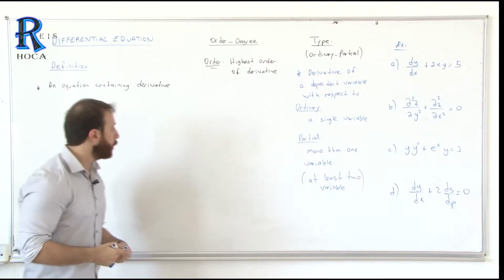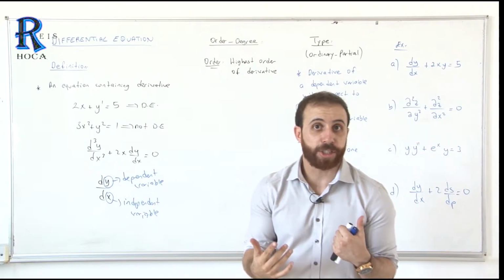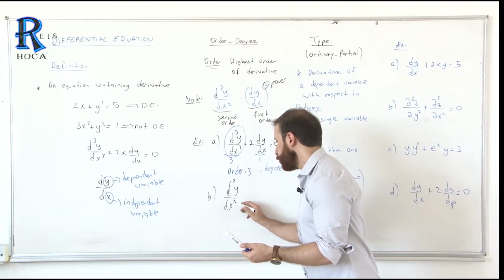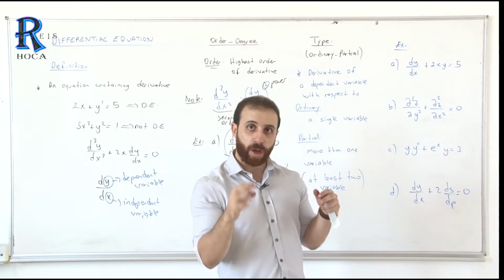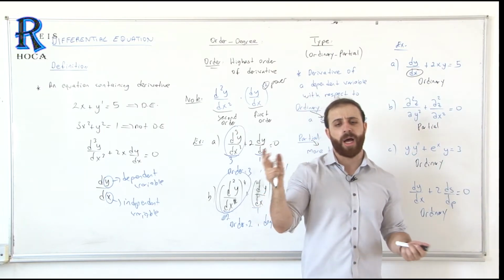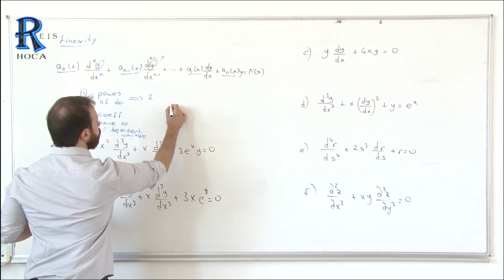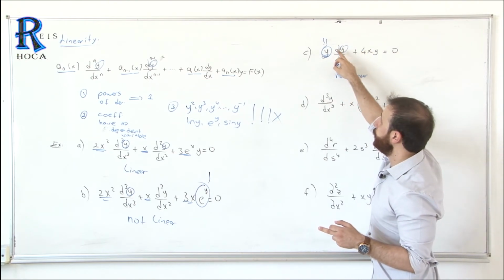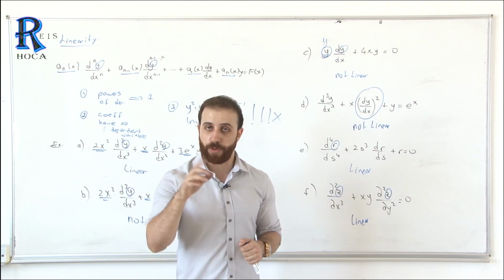Differential Equation - Introduction ( Definition-Order-Degree-Types-Linearity )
This video is based on Introduction containing definition, order, degree, types, linearity and dependent and independent variables to Differential Equation.